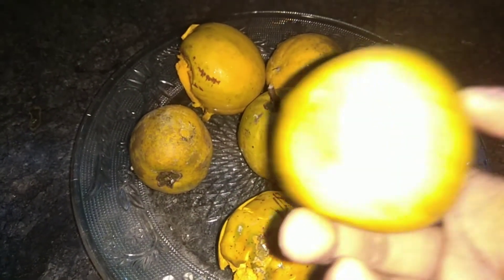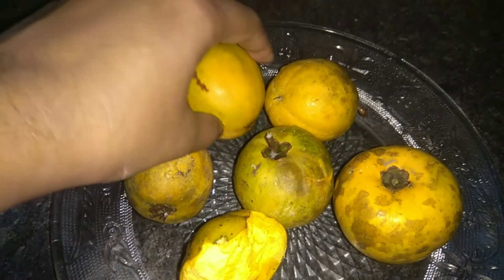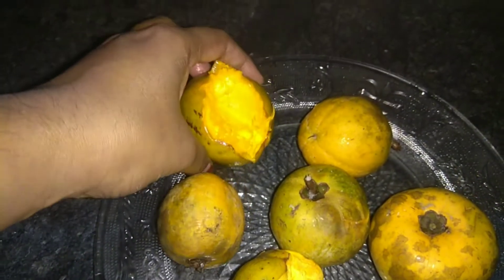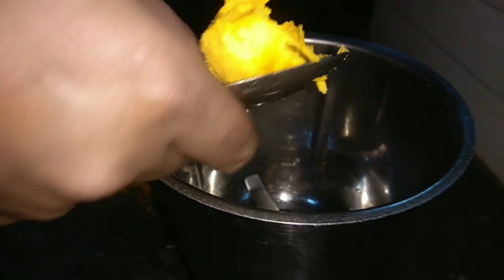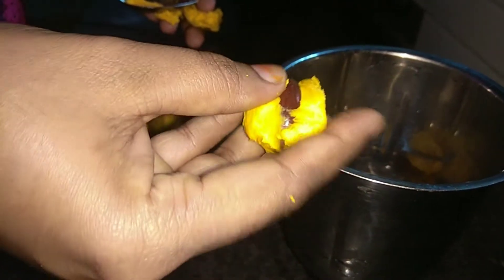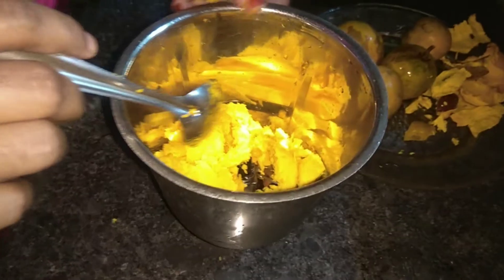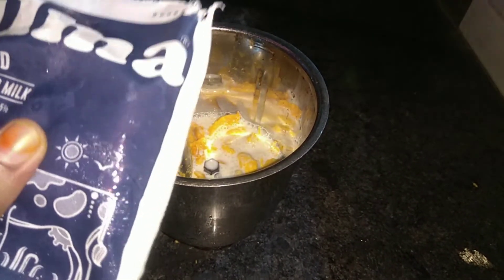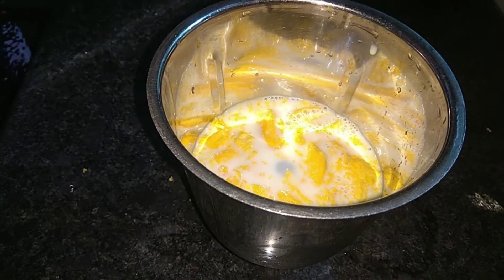മുട്ടപ്പഴം ഇതുവരെ ഷേക്ക്‌ അടിച്ചു നോക്കിയില്ലേ / ഇതൊന്നു കണ്ടുനോക്കു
Hi gyzz this video  shows how to prepare shake a verity fruit muttapazham..